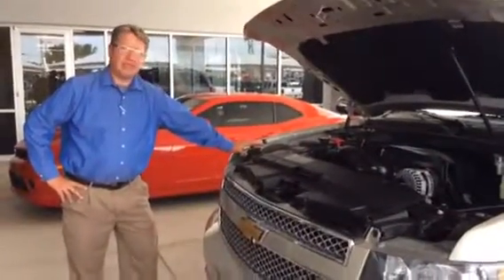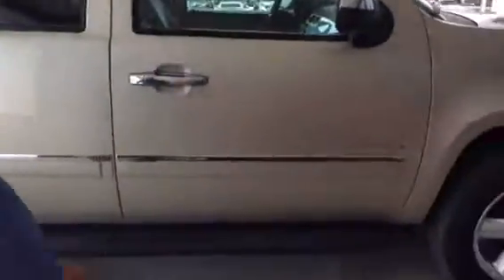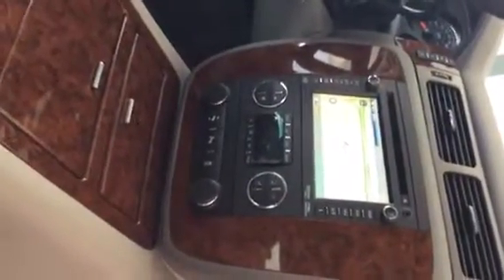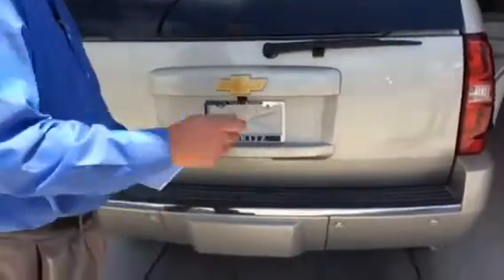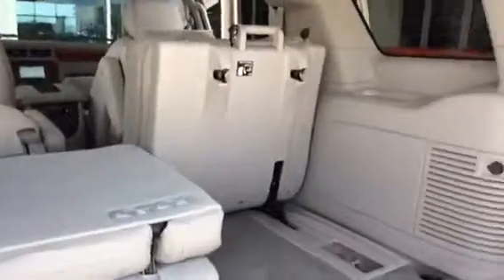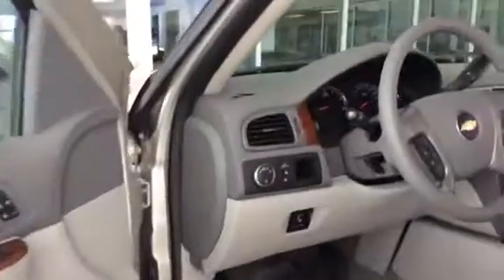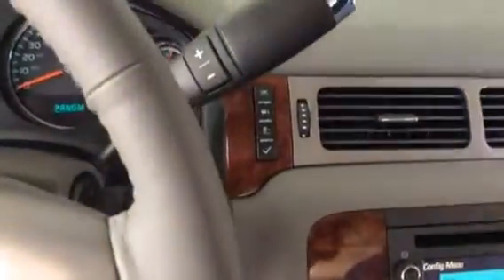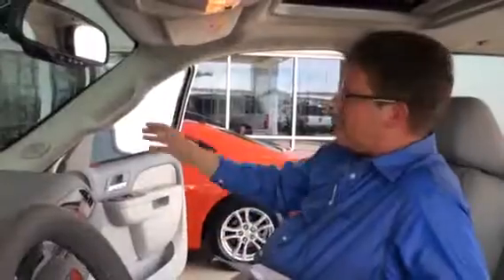Moritz Chevrolet - 2014 Chevrolet Tahoe Walk-Around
When you buy from Moritz Chevrolet you not only find the best selection at the most competitive price, you also find a team that is totally committed to your satisfaction. From the moment we meet you at the door you're treated with a level of respect and appreciation that is genuine.